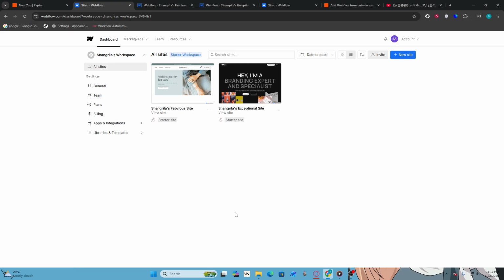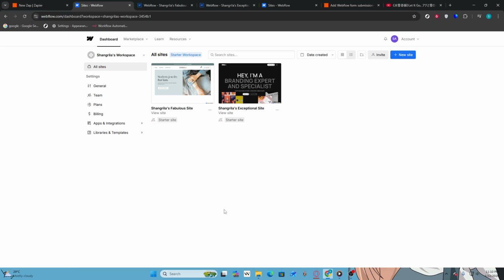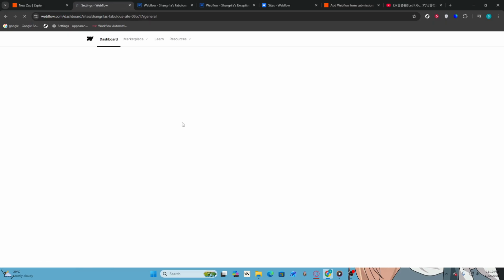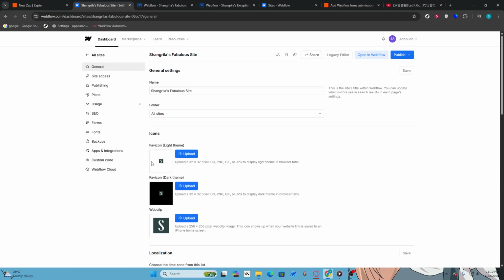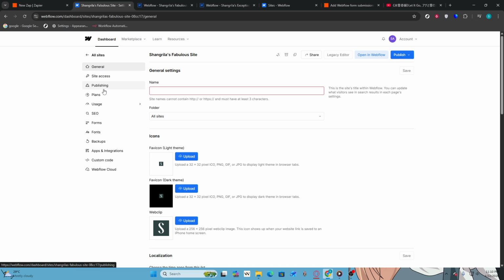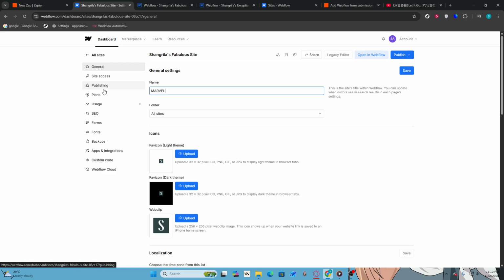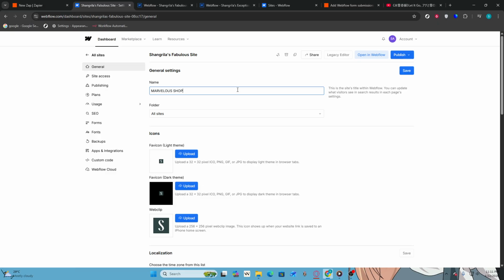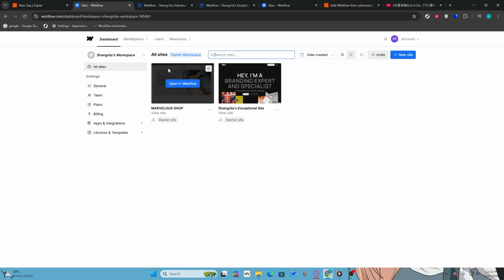How to change the tab name in Webflow[FULL GUIDE]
In today's Video we cover,How to change the tab name in Webflow.